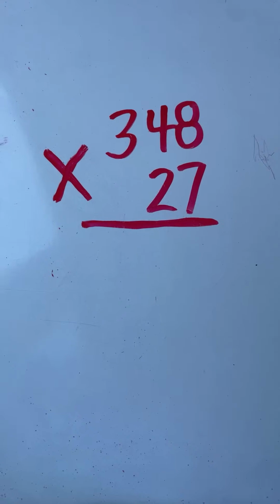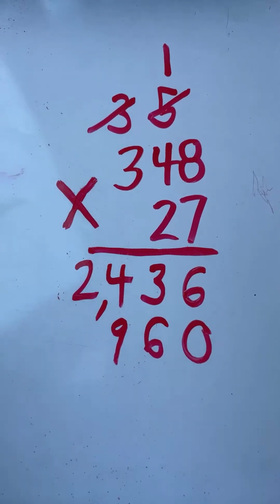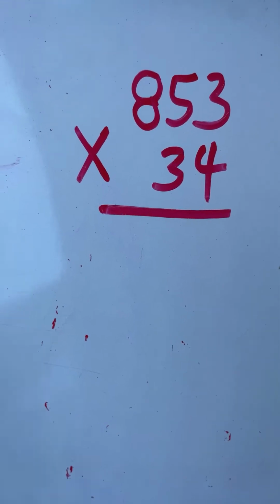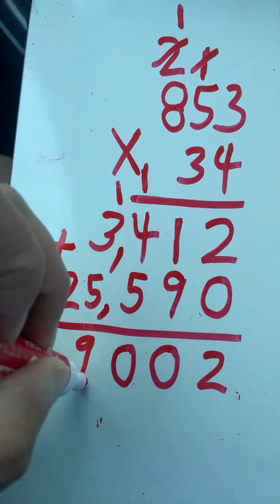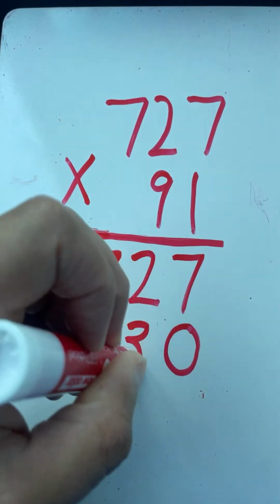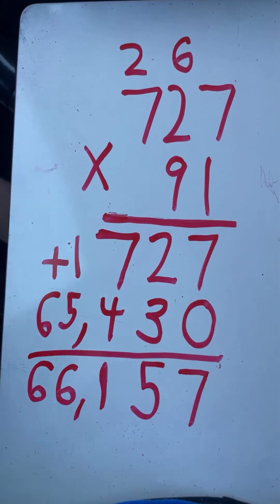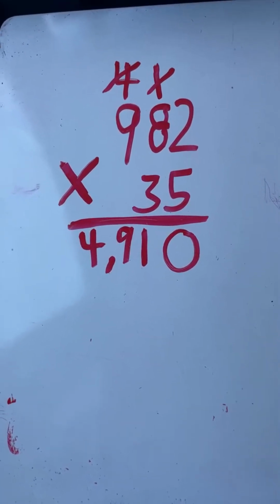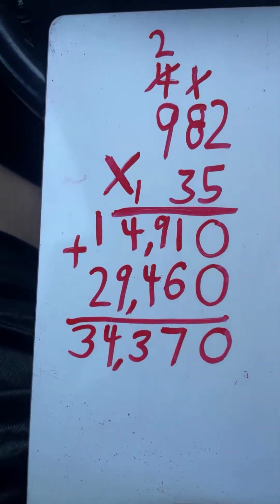Multi-Digit Multiplication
Mr. Camilleri reviews how to solve multiplication problems with three digit by two digit numbers!